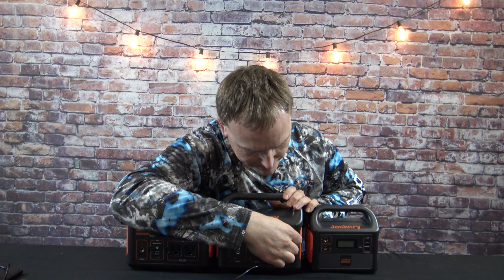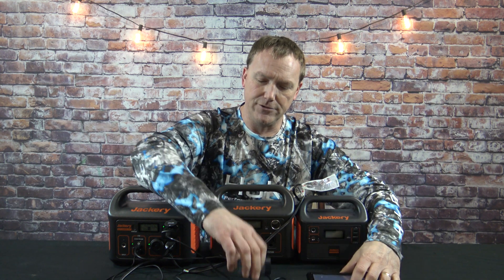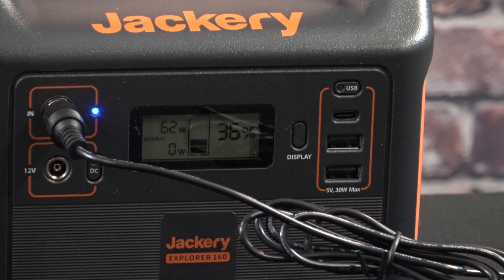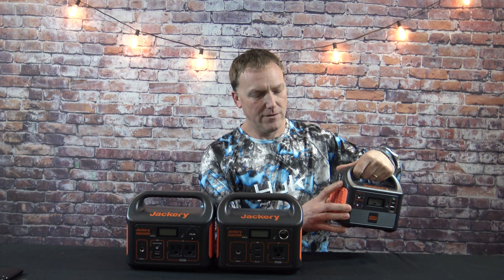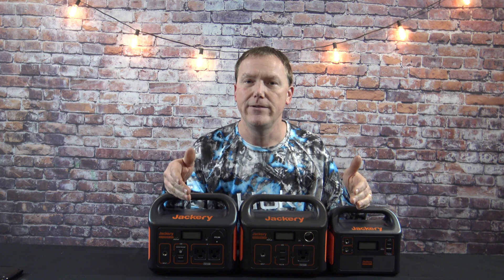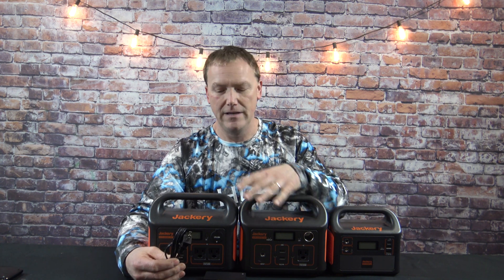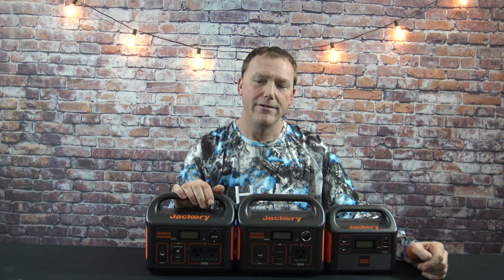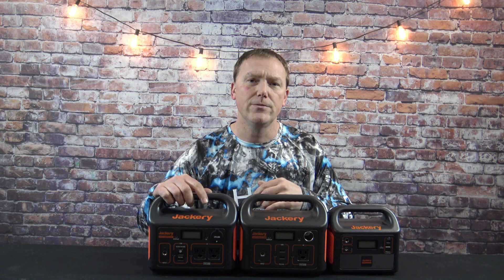Jackery 300 / 240 / 160 Power Stations Compared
This will show the differences between the 3 portable power
stations.